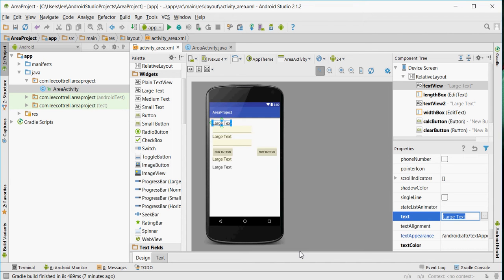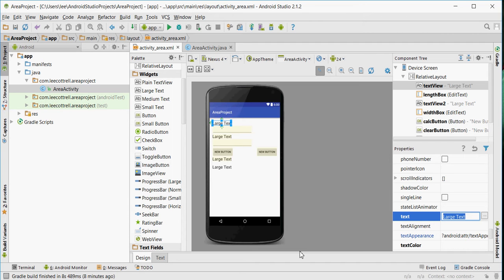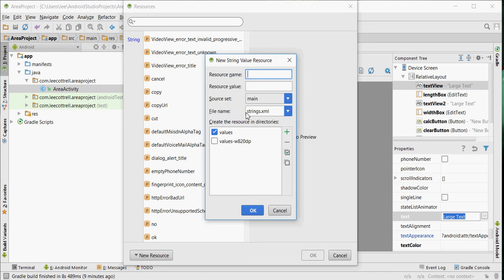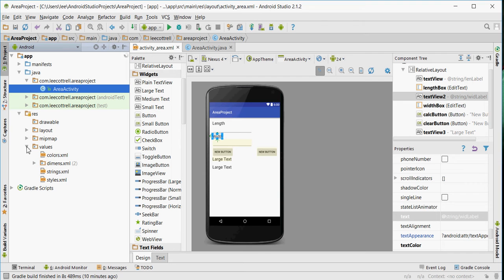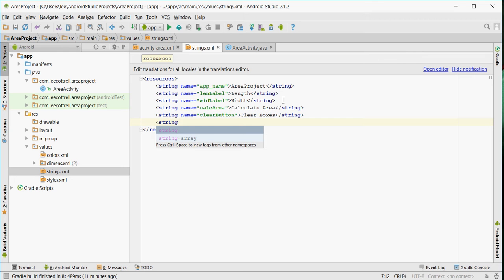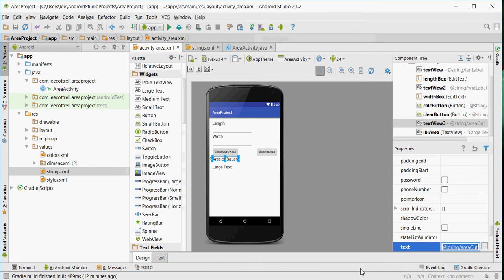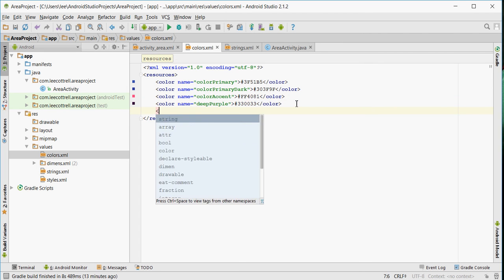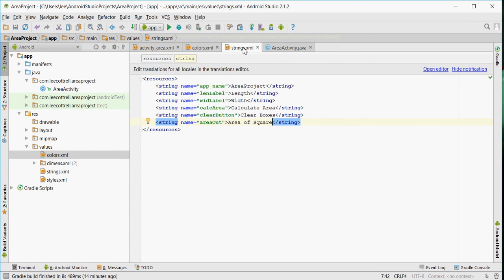Android Use Resource Files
This video demonstrates how to create and use values in the strings.xml and colors.xml files.